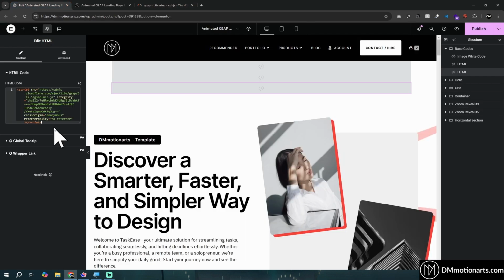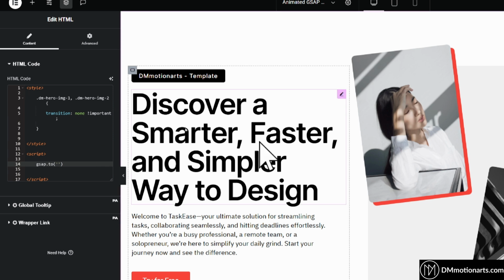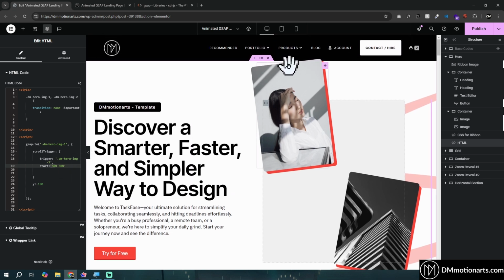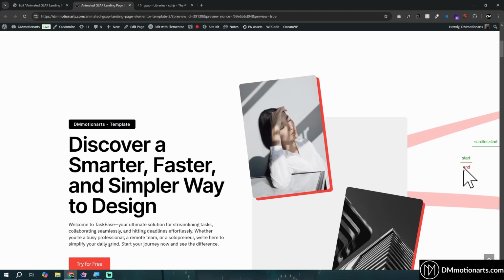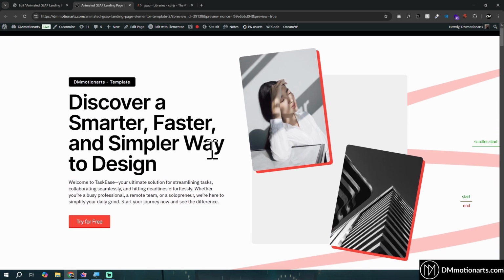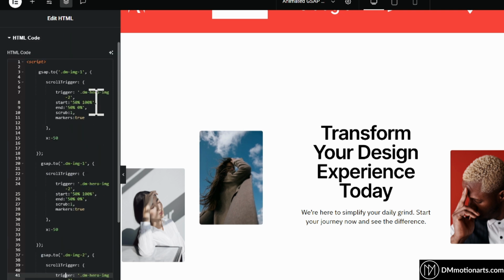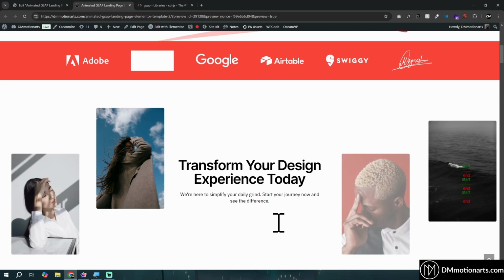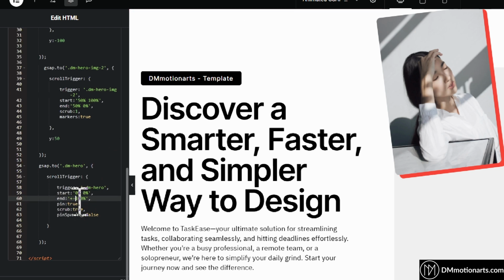Create Parallax Motion Effect for Free - Elementor & GSAP Tutorial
Make better parallax effect with GSAP in your elementor projects with this tutorial. In this tutorial, we go in basics of setting up GSAP to add any parallax effect to our website for free.

Important Links -

Timestamps:

00:00 - Intro
03:25 - Start
19:50 - Stack/Overlap Sections